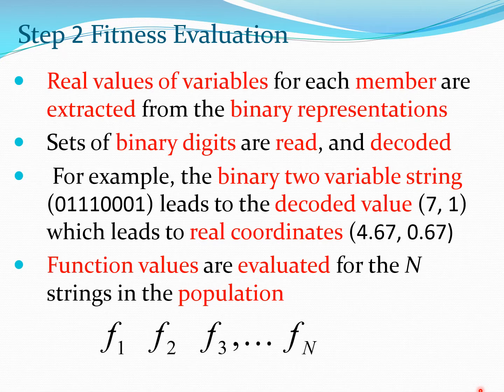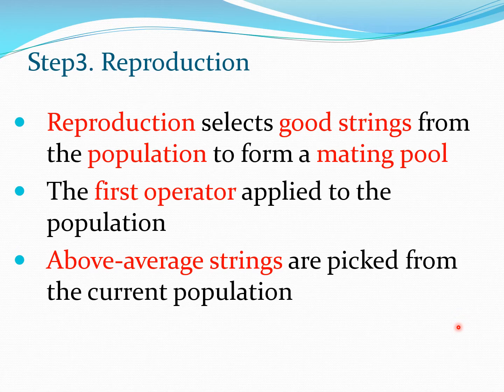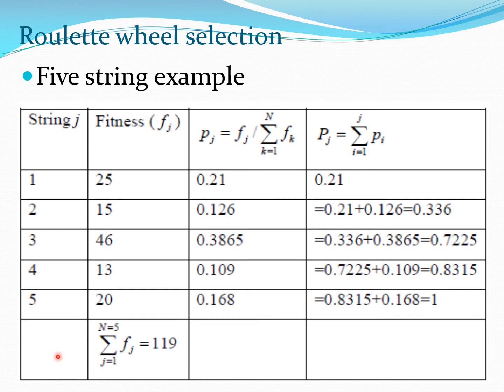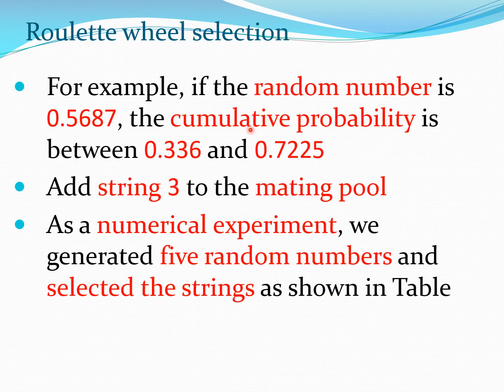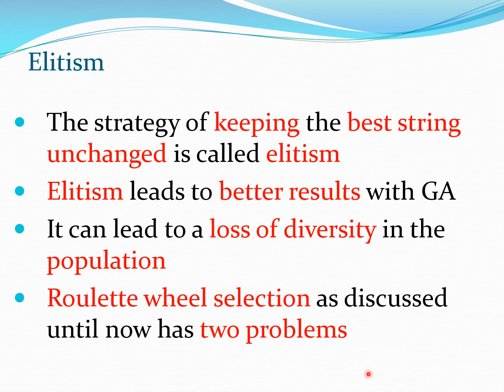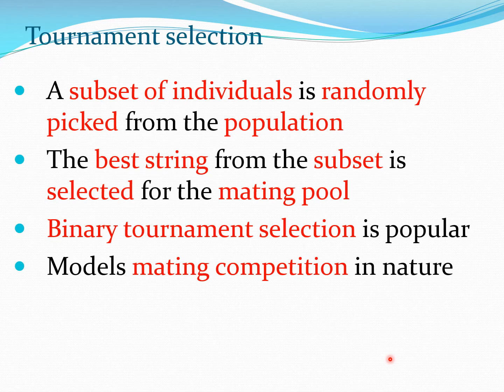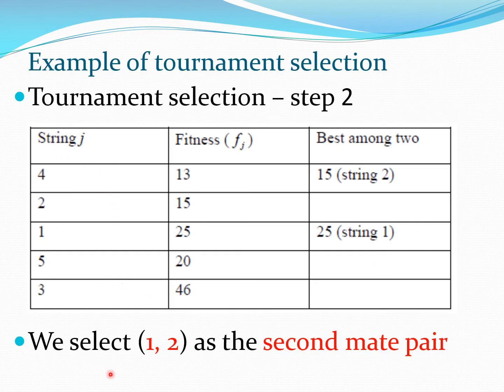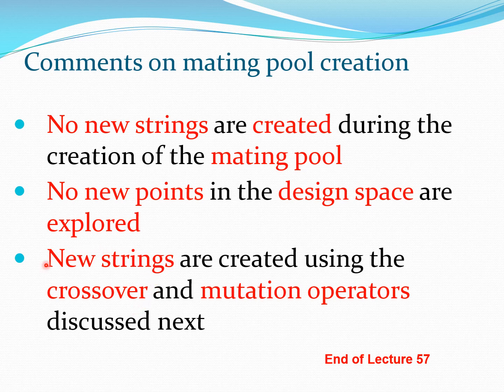Reproduction in Binary Genetic Algorithm, Optimization Lecture 57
A mating pool for binary genetic algorithm (GA) is first created. This mating pool is then used for the reproduction, crossover and mutation operators which are there in binary GA. Roulette wheel section and tournament selection are discussed for crossover.